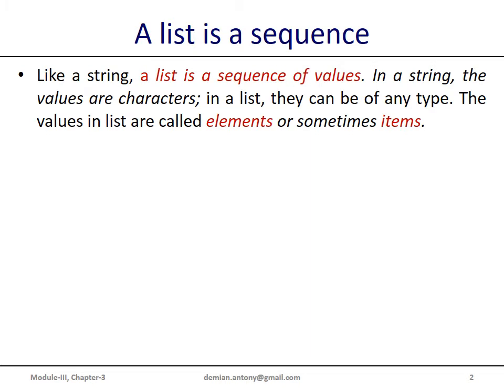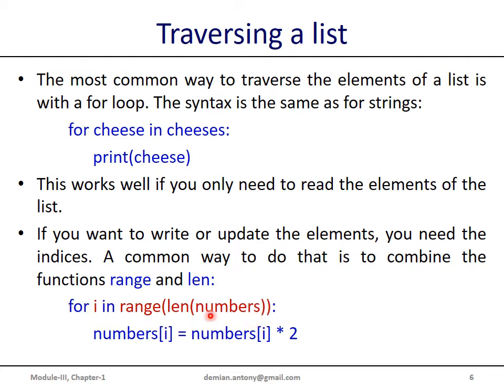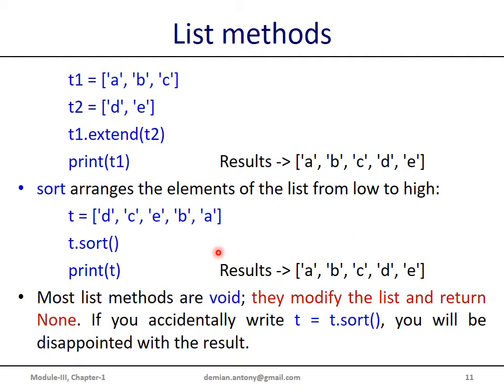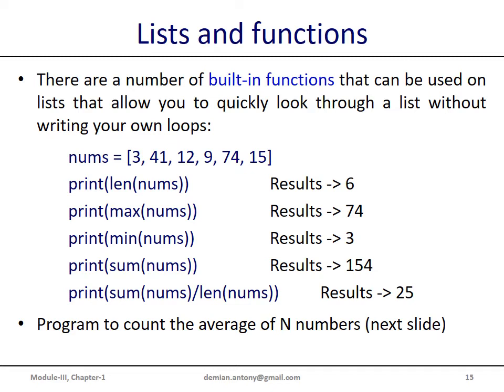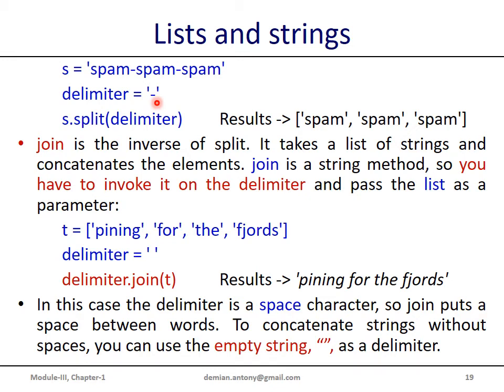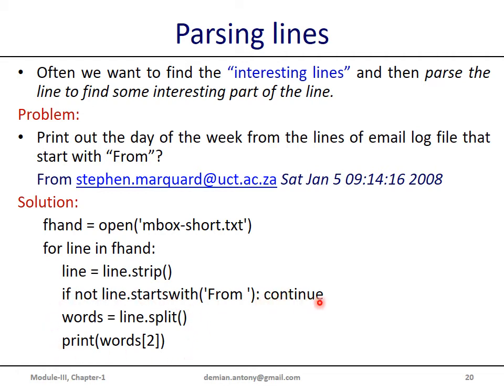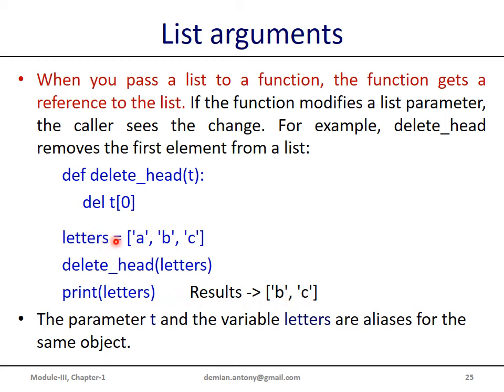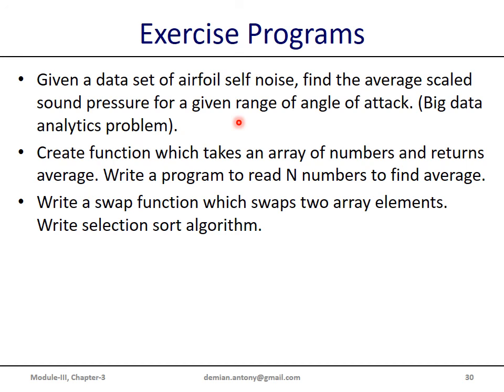Python Programming: List Processing [VTU BE CSE 15CS666 OPEN ELECTIVE]